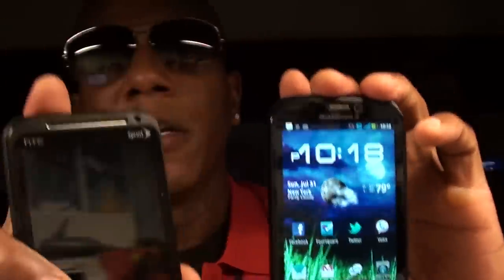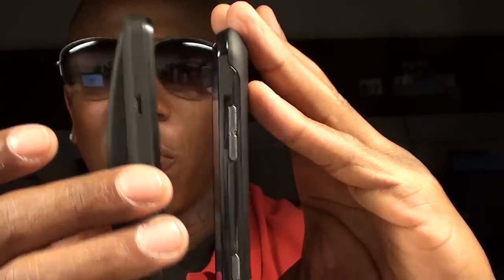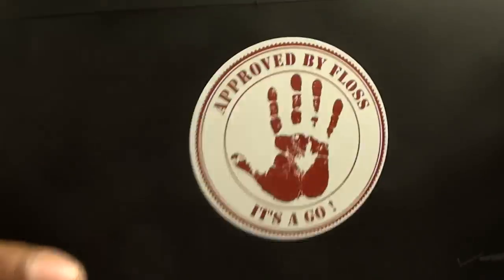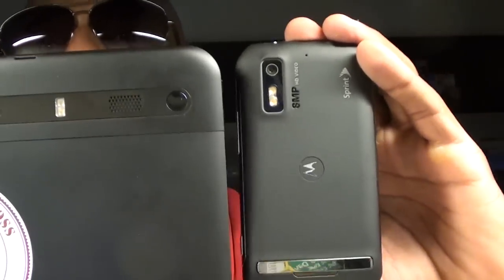Motorola Photon 4G Unboxing and First Impressions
So far the Motorola Photon is a GO! I rate it a 9..